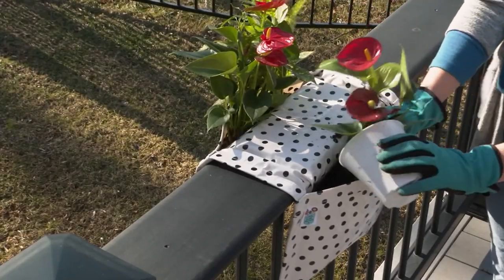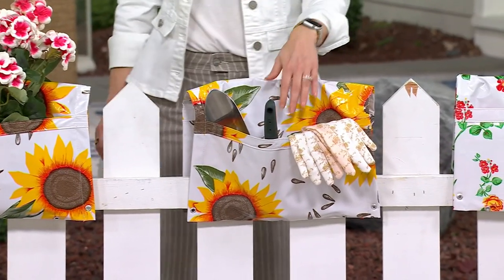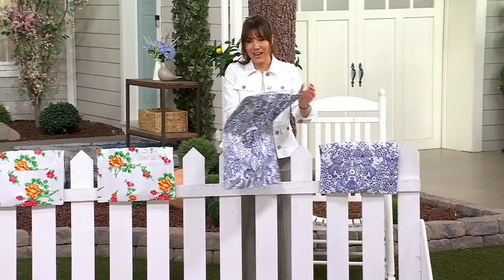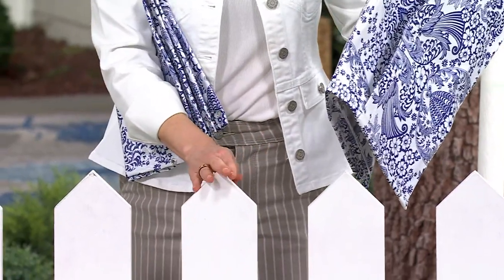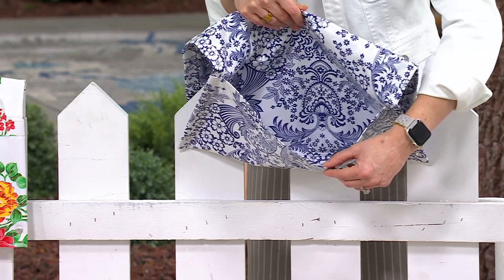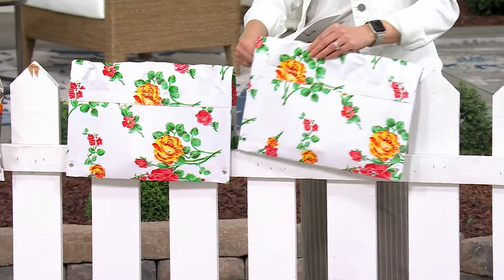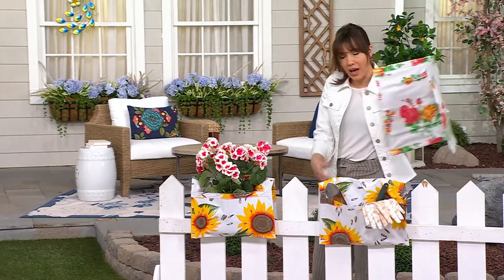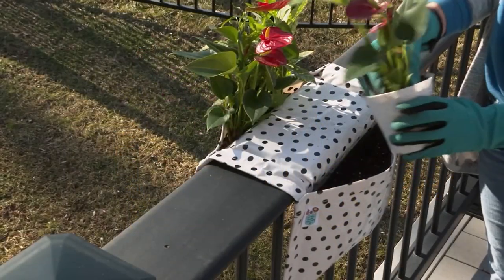Pocket Bloomers Set of 2 Oilcloth Railing Planters on QVC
Pocket Bloomers Set of 2 Oilcloth Railing Planters

A space-saving way to spruce up your balcony, these double-sided hanging planter bags provide a playful way to display flowers and herbs. From Pocket Bloomers.